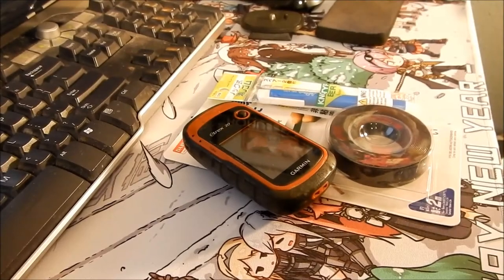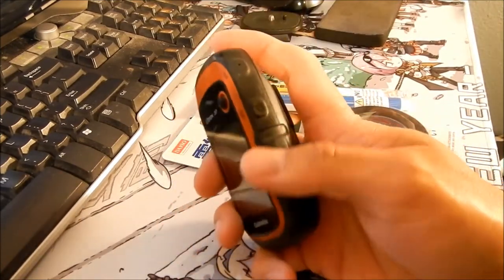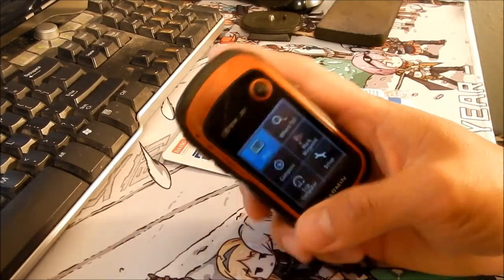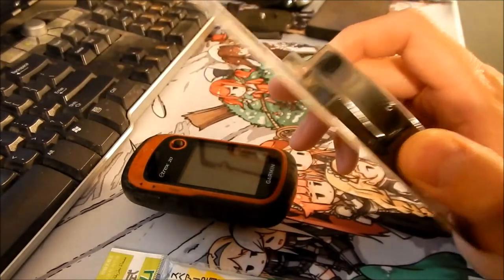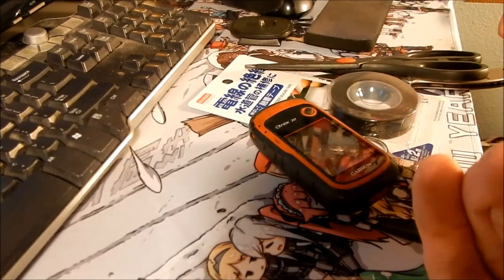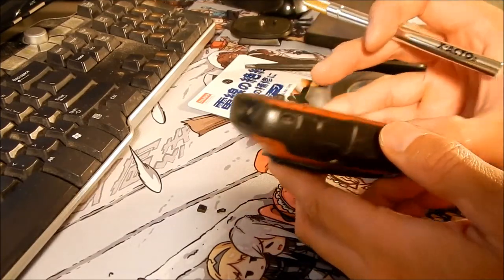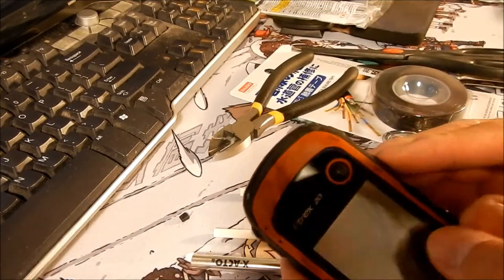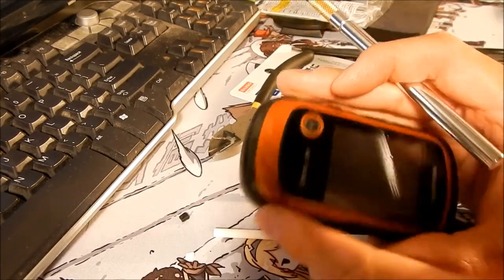Garmin eTrex 20 Button Repair VLOG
In this VLOG I repair my deteriorated buttons on my Garmin eTrex 20.  It's still in good functional shape so I would like to repair rather than replace this unit.  For this repair job you will need a small eraser around 5mm in diameter and silicone tape or electrical tape.